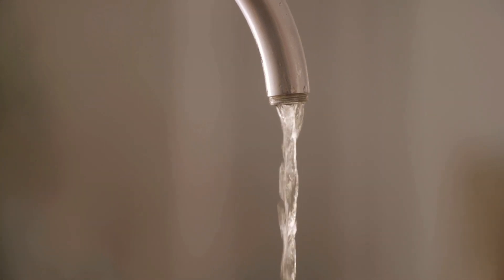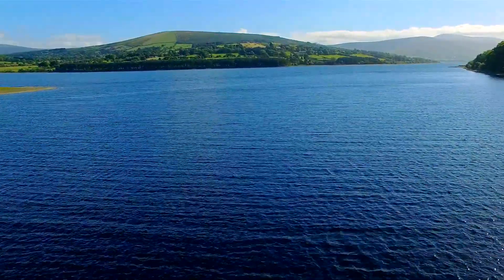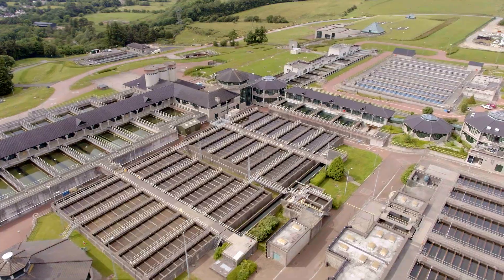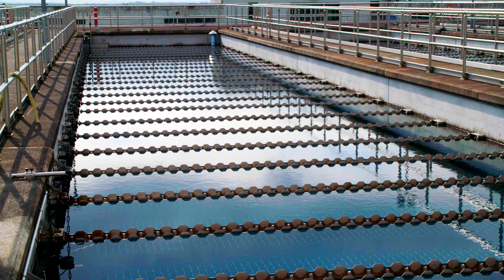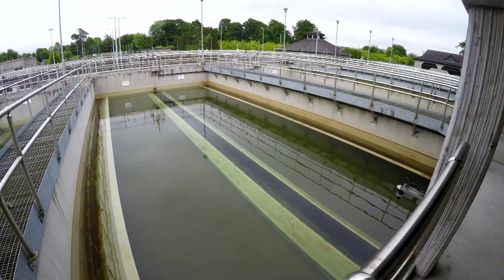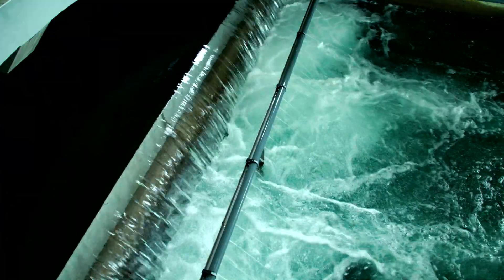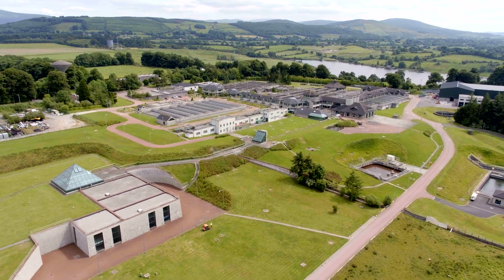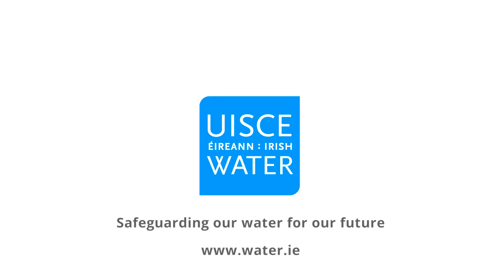The Water Treatment Process | Irish Water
Everyday we treat 1.7 billion litres of water for use in homes and businesses throughout Ireland. Find out what it takes to do this and the process involved.

View our Irish Sign Language and Irish versions of this video in our Water Treatment playlist